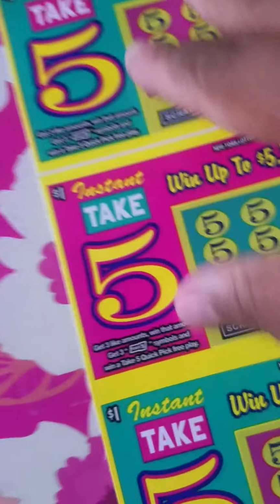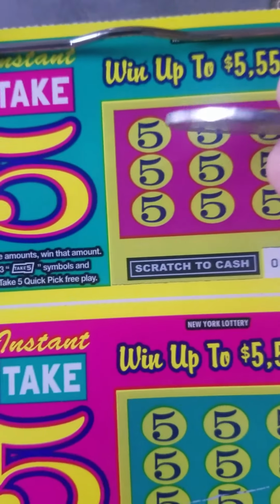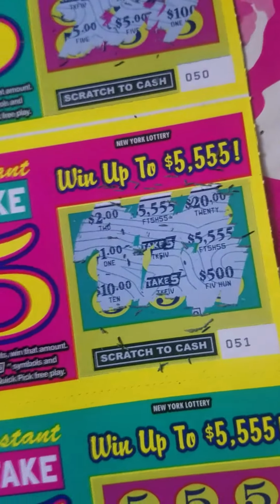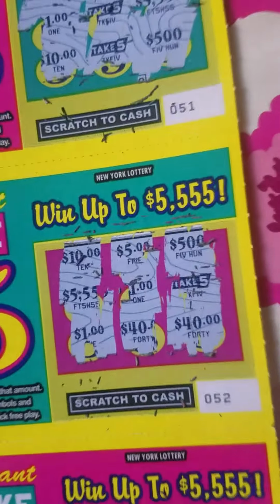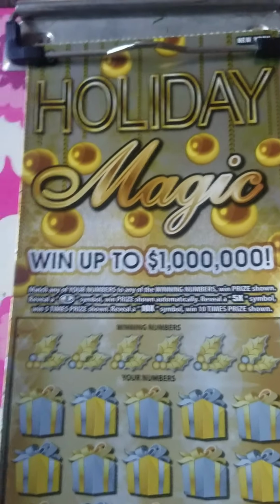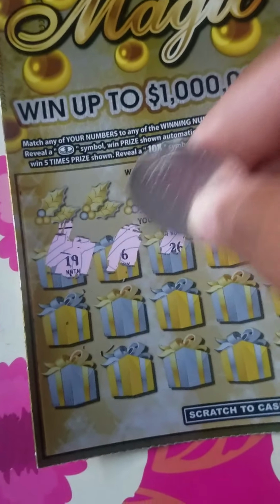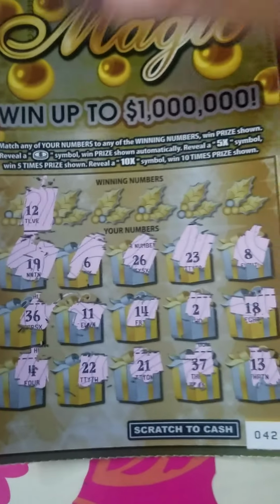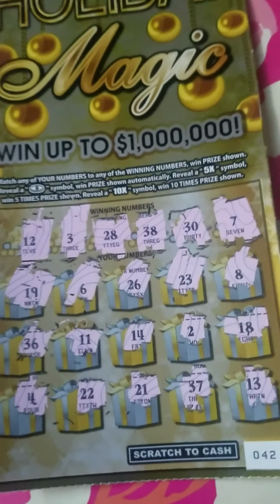$14 Sunday Scratchin' Session